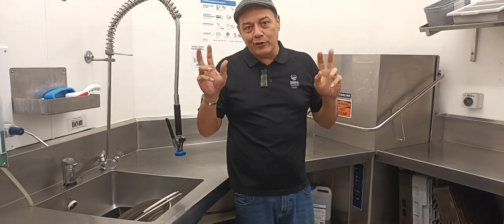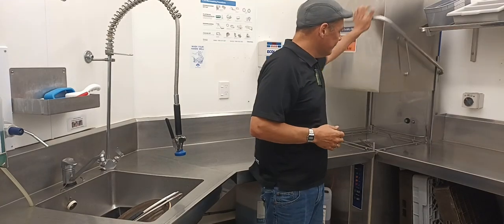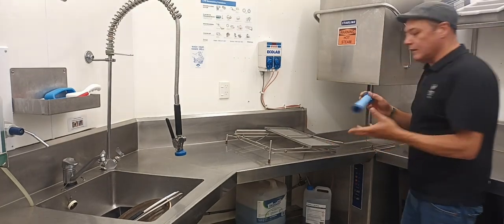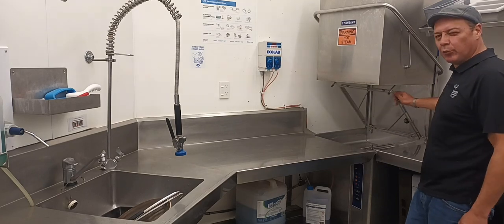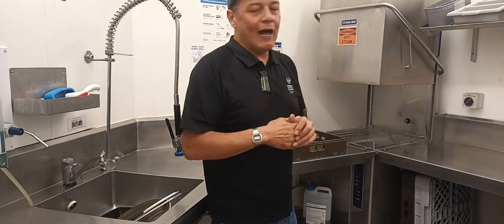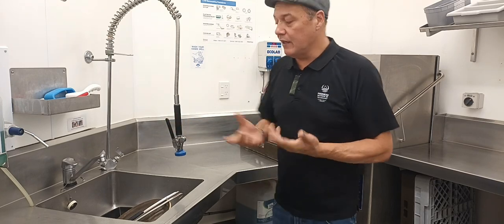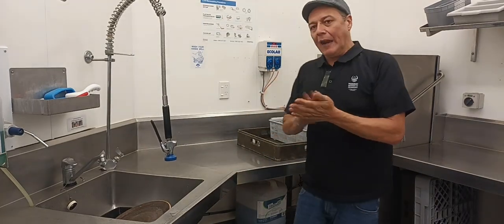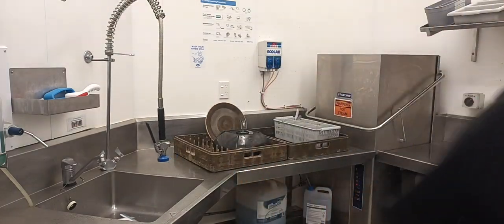"How To" use a commercial dishwasher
Watch this video to learn the basics on how to set up and operate a commercial dishwasher